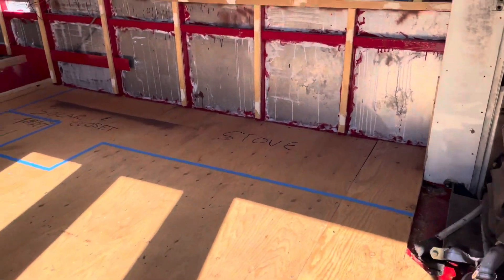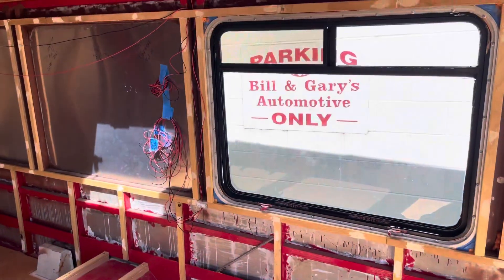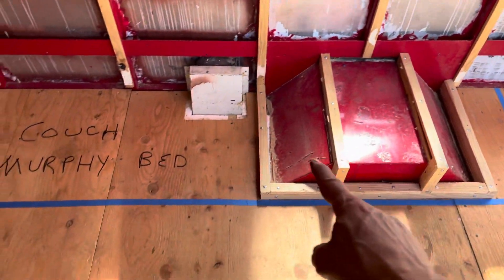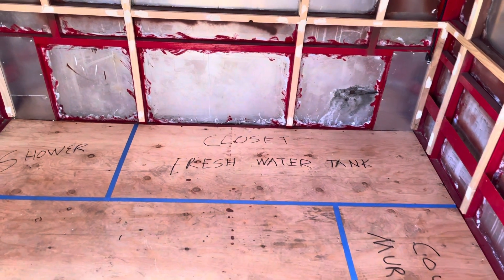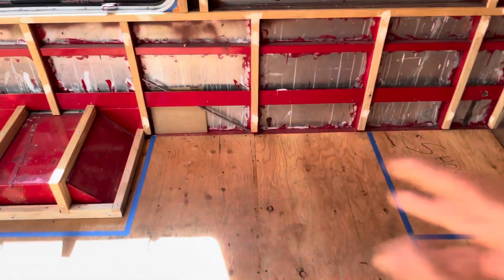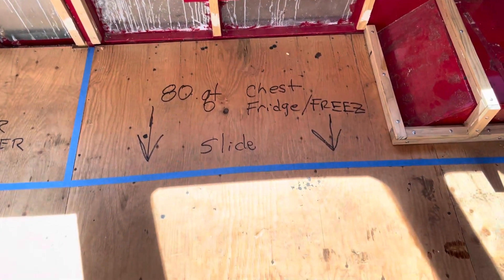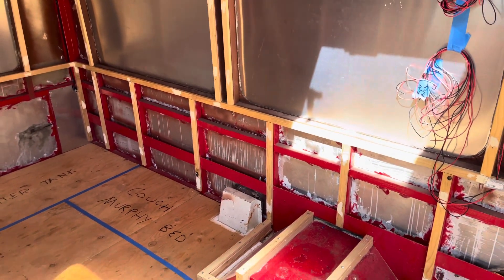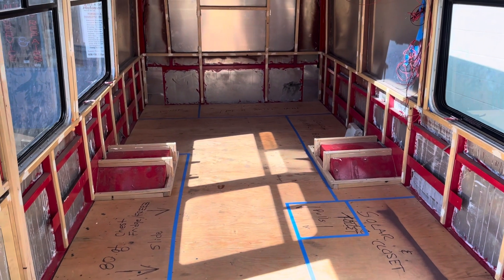Check out Matilda’s floor plan / my SKOOLIE tiny house in the making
Having some fun while at the bus today so taped out my floor plan.

If you would like to help Matilda and I out here is a list of things we still need for our build.

Eugene OR
97402

Packages that require a physical address
950 Tyinn St. #24721
Eugene OR
97402